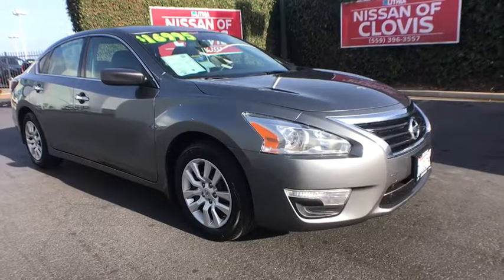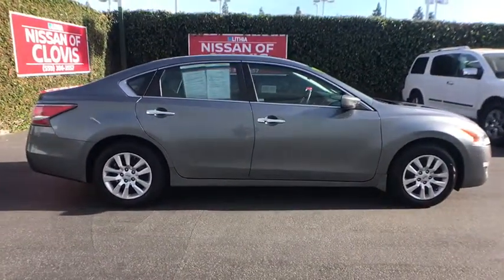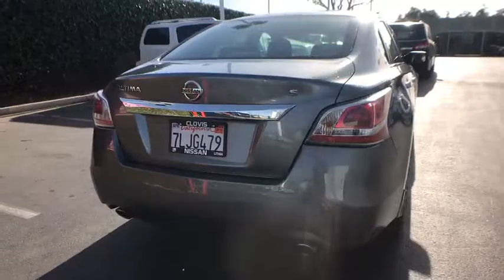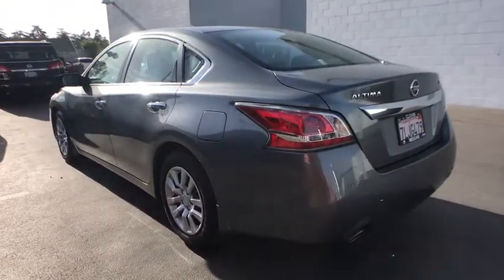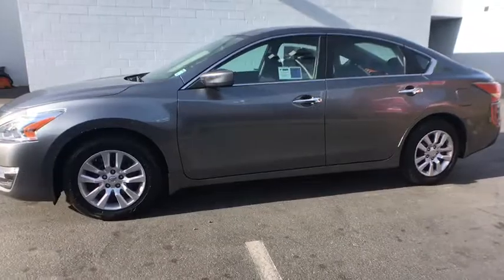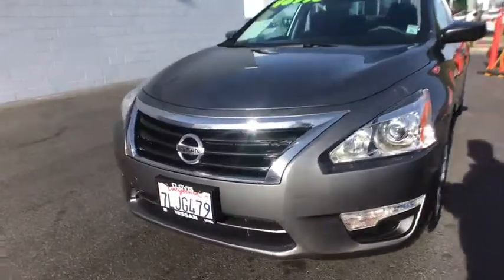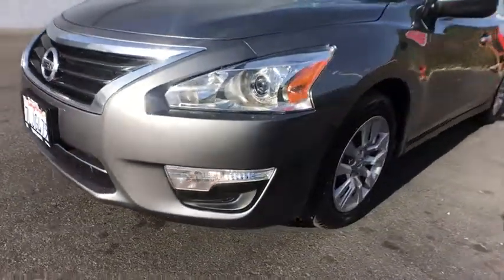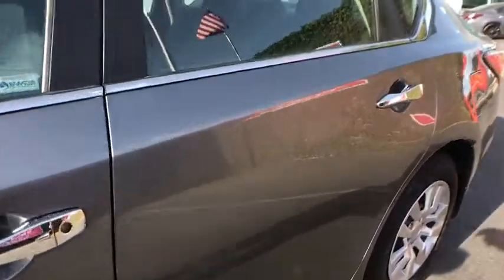2015 NISSAN ALTIMA Clovis, Sanger, Selma, Madera, Visalia, CA FC292212PL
GRAY USED 2015 NISSAN ALTIMA available in Clovis, California at Lithia Nissan Clovis. Servicing the Sanger, Selma, Madera, Visalia, CA area.
2015 NISSAN ALTIMA 4DR SDN I4 2.5 - Stock#: FC292212PL - VIN#: 1N4AL3AP6FC292212

CARFAX 1-Owner, Excellent Condition, GREAT MILES 38,861! WAS $16,995, PRICED TO MOVE $2,100 below Kelley Blue Book!, FUEL EFFICIENT 38 MPG Hwy/27 MPG City! Bluetooth, CD Player, [X01] POWER DRIVER SEAT PACKAGE, iPod/MP3 Input SEE MORE!br /br /KEY FEATURES INCLUDEbr /iPod/MP3 Input, Bluetooth, CD Player Keyless Entry, Remote Trunk Release, Steering Wheel Controls, Child Safety Locks, MP3 Player, Electronic Stability Control, Bucket Seats. br /br /OPTION PACKAGESbr /POWER DRIVER SEAT PACKAGE: 6-Way Power Driver Seat. Nissan 2.5 S with Gun Metallic exterior and Charcoal interior features a 4 Cylinder Engine with 182 HP at 6000 RPM*. Prior Lease Vehicle, Just Arrived, CARFAX 1-Owner vehicle. br /br /A GREAT TIME TO BUYbr /Was $16,995. This Altima is priced $2,100 below Kelley Blue Book. br /br /PURCHASE WITH CONFIDENCEbr /AutoCheck One Owner br /br /VISIT US TODAYbr /***Why is Nissan of Clovis the Go-To Spot for Fresno, Madera and Visalia Drivers Seeking a New or Used Nissan Vehicle? It could be our varied and accommodating selection of new Nissan models, including the much-loved Nissan Altima, Maxima, Sentra, Murano and Pathfinder. Perhaps it's our equally vast range of high-quality, Nissan of Clovis-approved used cars. Visit our dealership at 370 W Herndon Ave Clovis, California and find out for yourself!*** br /br /Pricing analysis performed on 5/1/2018. Horsepower calculations based on trim engine configuration. Fuel economy calculations based on original manufacturer data for trim engine configuration. Please confirm the accuracy of the included equipment by calling us prior to purchase. br /